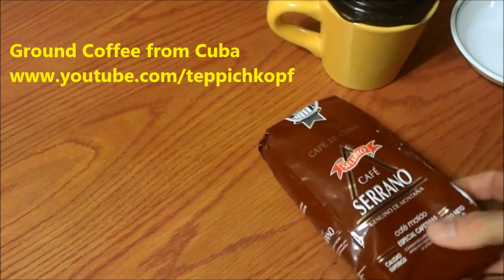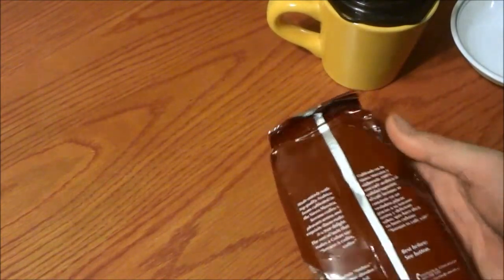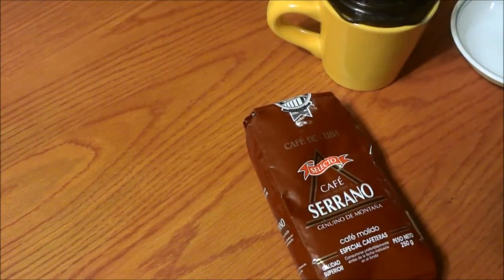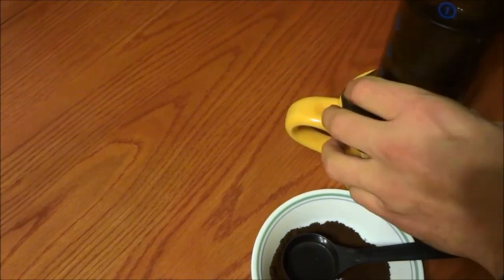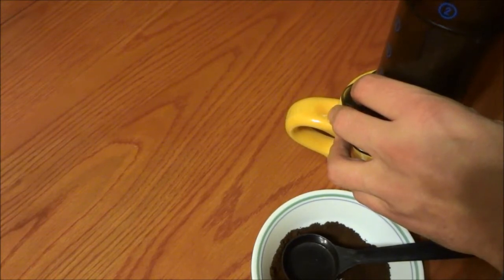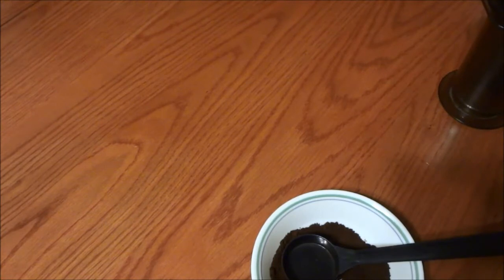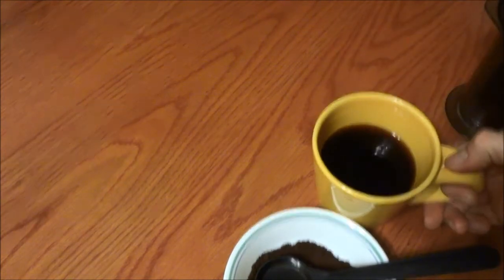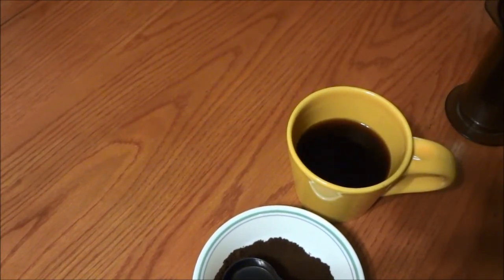Cuban Coffee and Aeropress - Cafe Cubano Serrano grown in Sierra Maestra mountains of Cuba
Cuban coffee. Aeropress. Viva cafe.